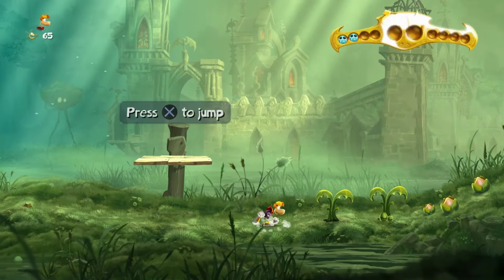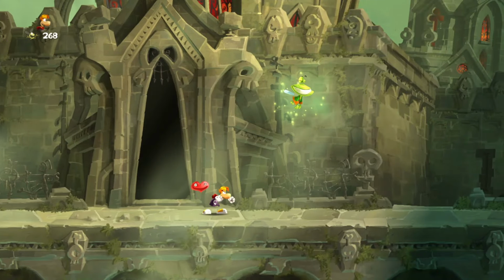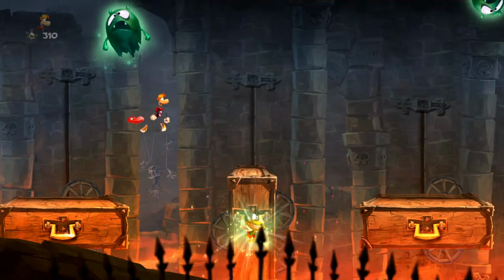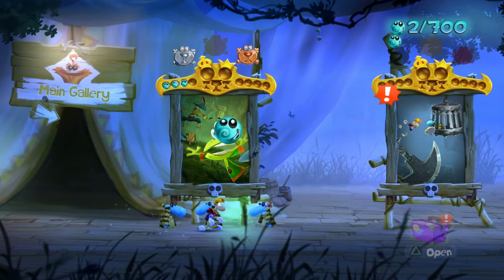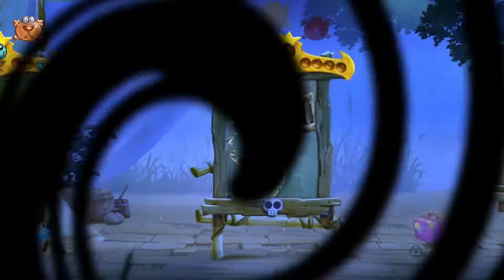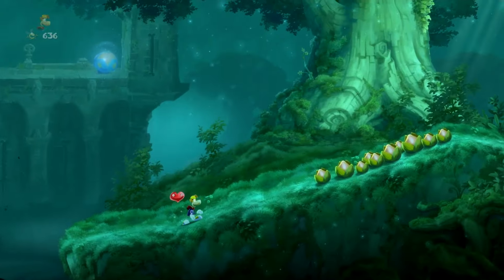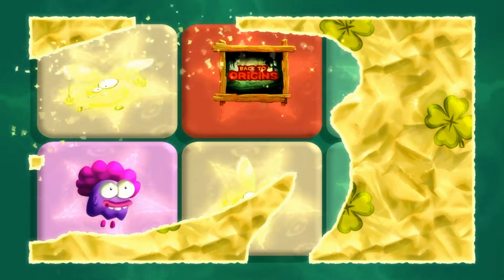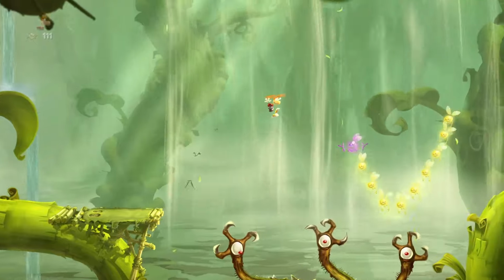Rayman Legends. Pure Gaming Gold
Rayman Legends ! Absolute gaming gold this is. An awesome top tier platformer for everyone to enjoy and have fun with. Ubisoft’s greatest achievement in my opinion